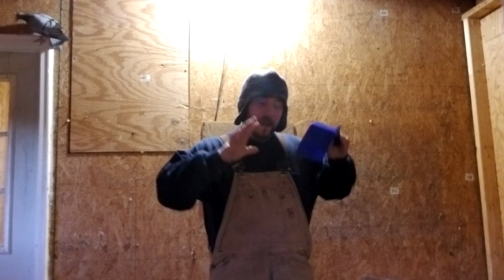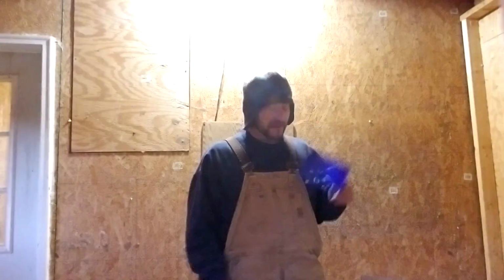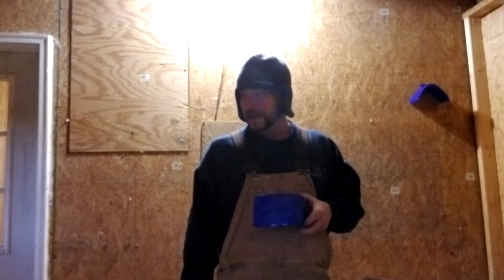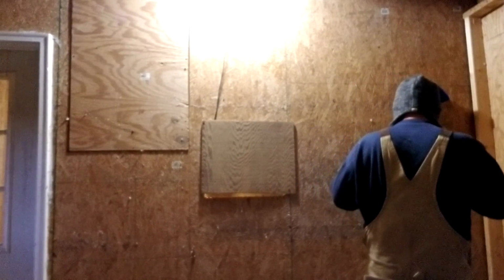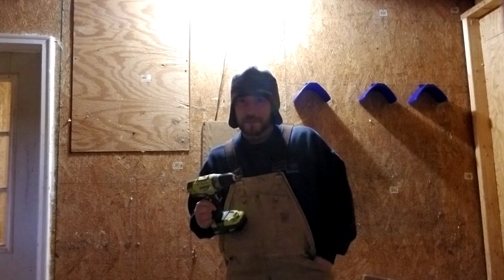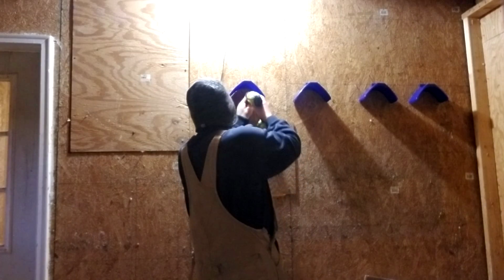Vaccinated pigeons and moving on at Hidden Hollow loft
Let's do this. Thanks to all you guys for your help. I couldn't do this without you.